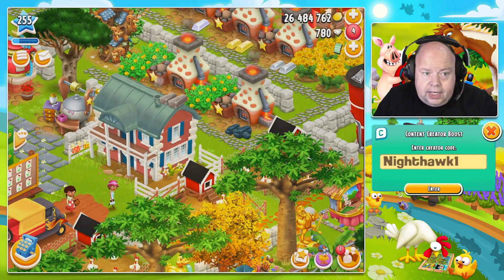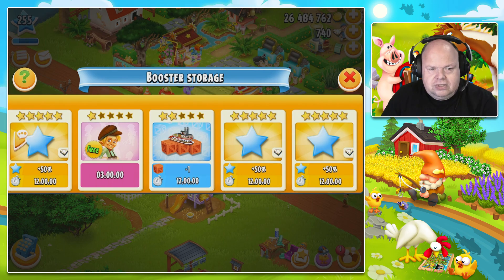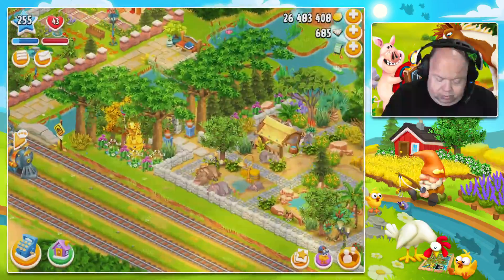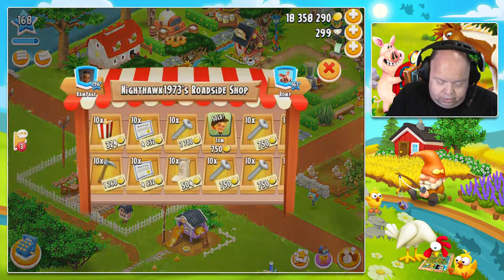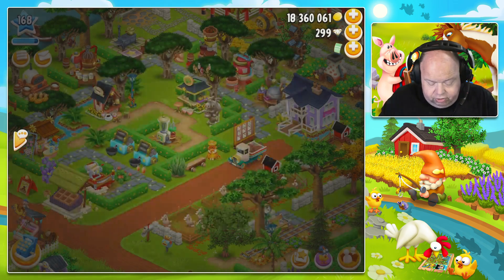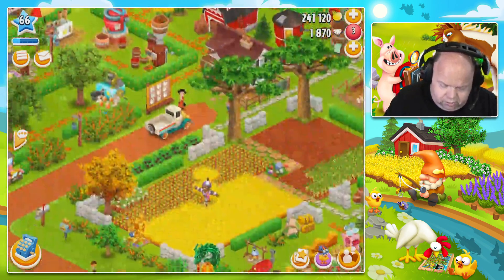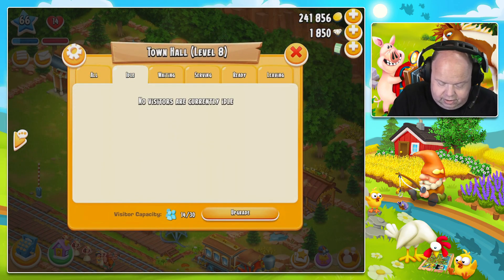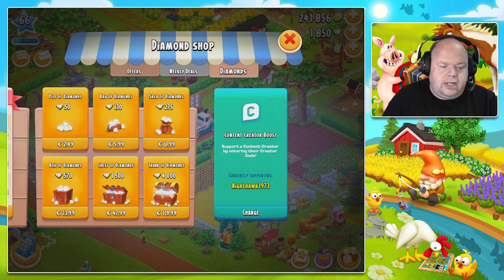Hay Day - Collect Derby prizes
HiDiHi Farmers,

Derby succesfulBlossom derby is almost done. Stacking productionmachine helps!

The Derby has been successful again. Have been able to do all tasks with 6 farms. Unfortunately, 1 harvesting task expired. Collect the prizes now. It is a pity that you sometimes lose a lot of diamonds shuffle for an expansion permit.

Do you realley appreciate my video's do use my content creator code: Nighthawk1973
if you don't want to buy stuff on Hay Day but want to support me you can do that using the following

Special Thanks goes to:
Patrick (aka Rampage) For his fantastic design qualities!